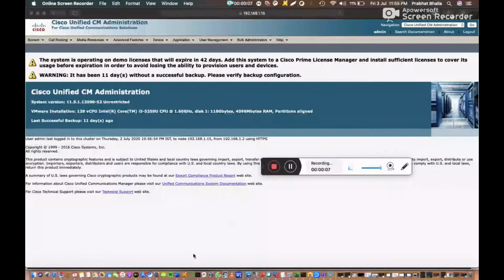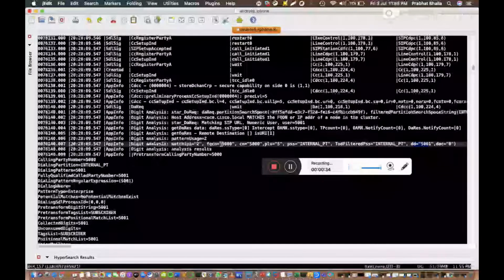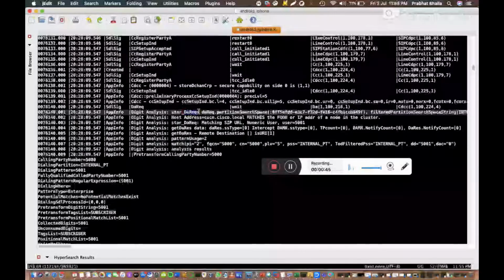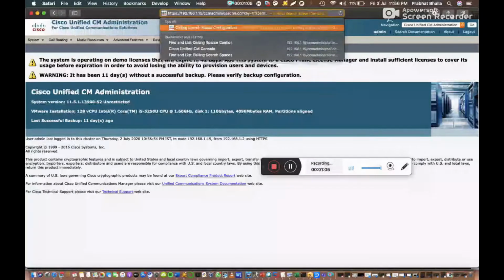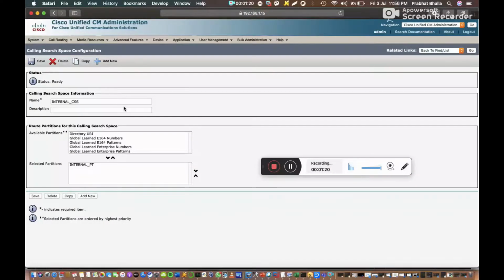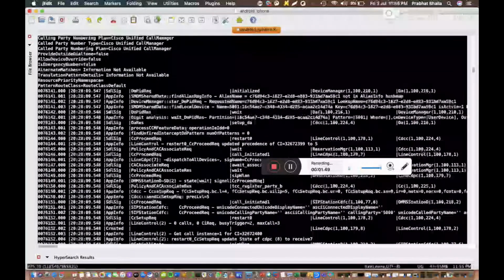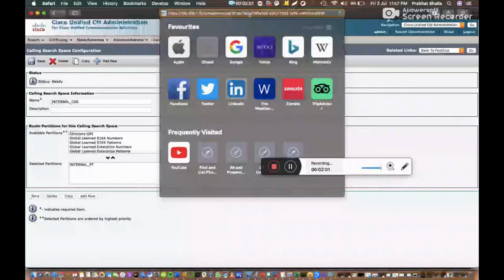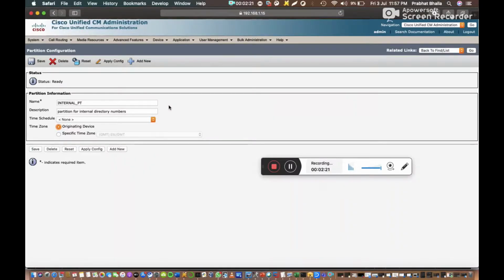Using CSS Pkid to find the CSS name in CUCM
This video takes you through a much efficient and precise way to find the affected CSS/Pt Pkid from the SDL logs and use that to locate the CSS name on the CUCM Web page.